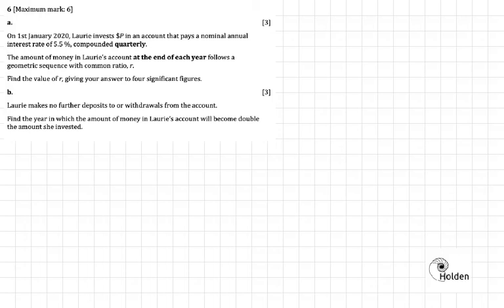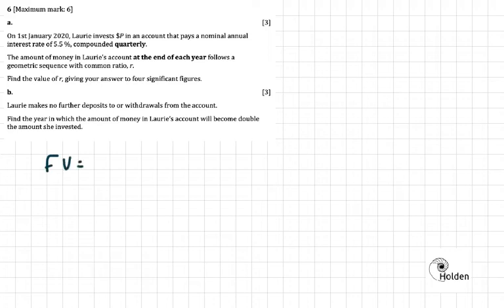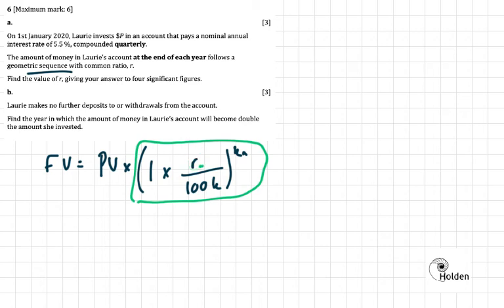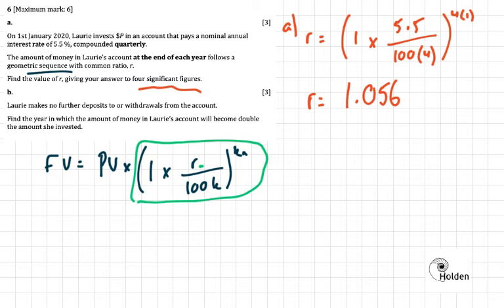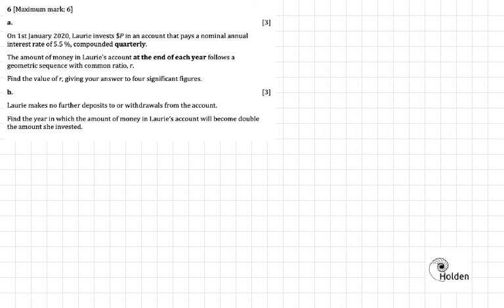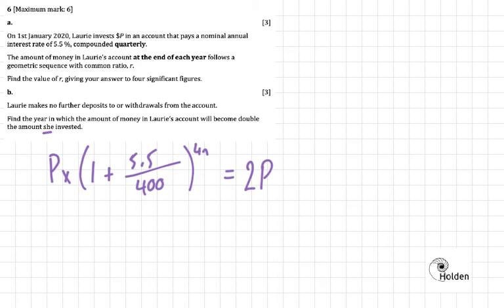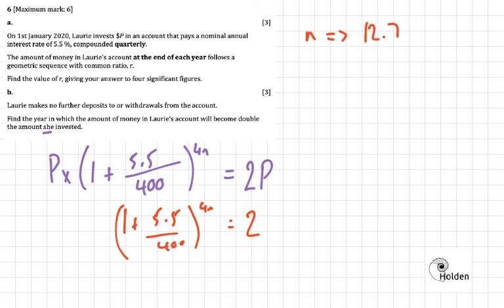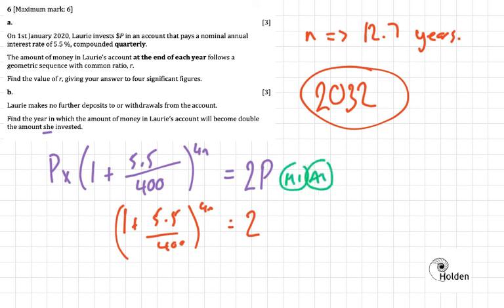IBDP MAA SL Mock Exam Paper 2 Q6 (markscheme)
Financial question